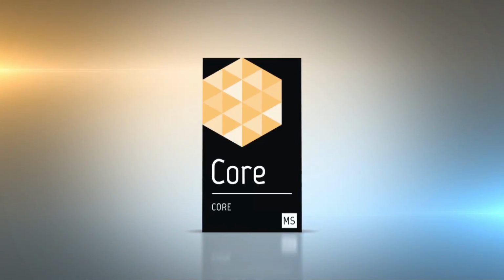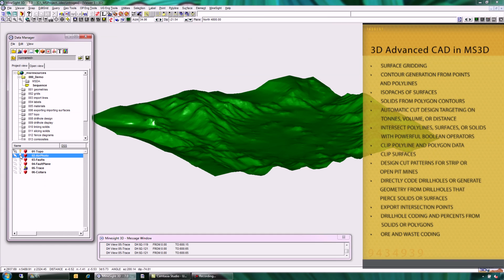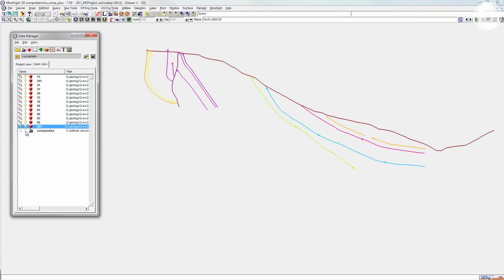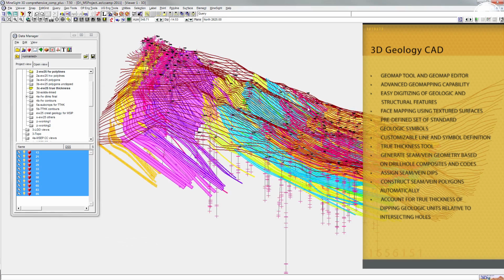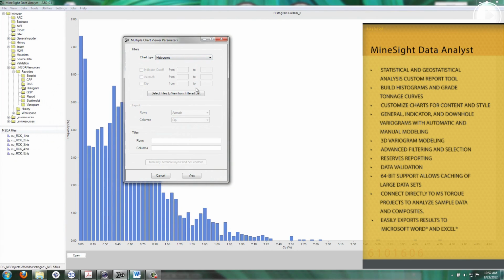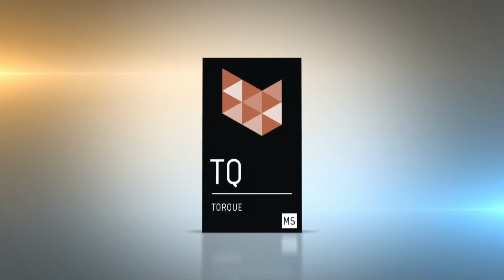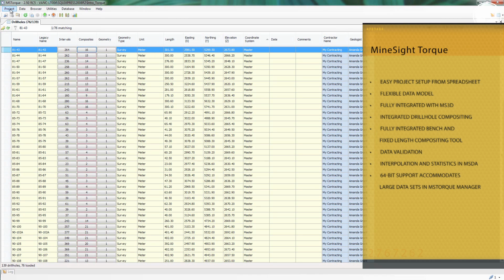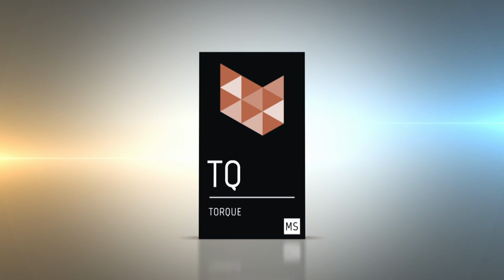Product VID Explore QuickTime H 264